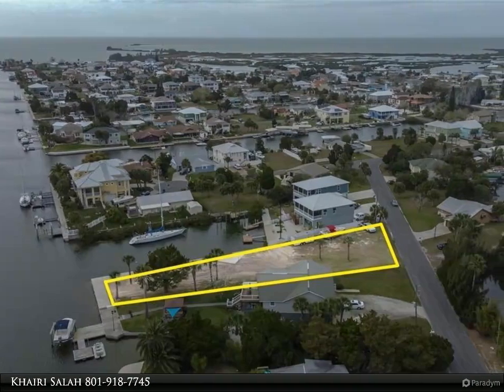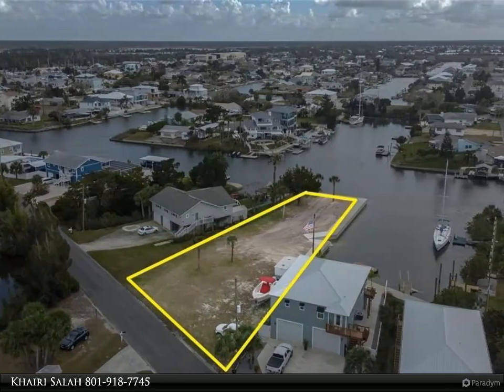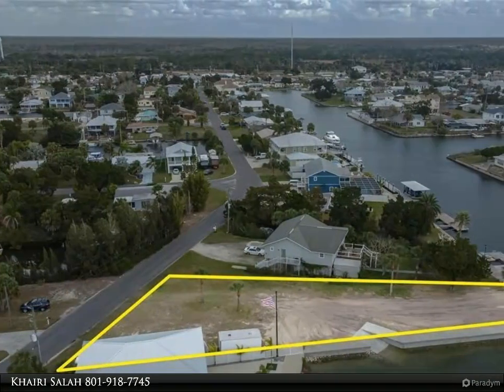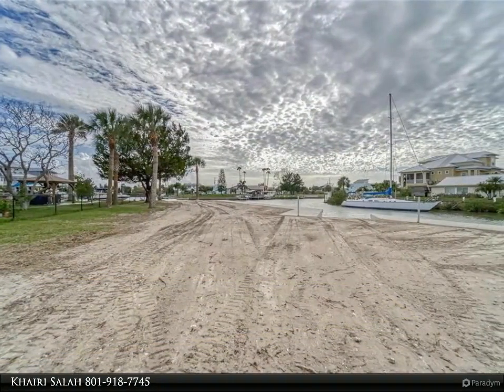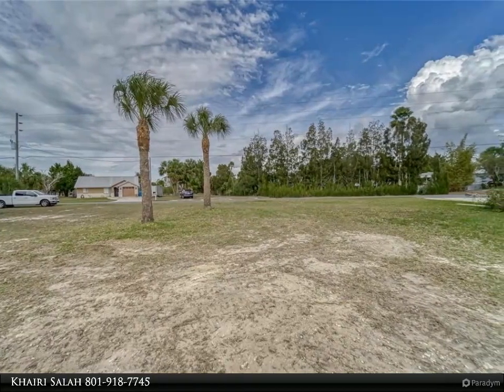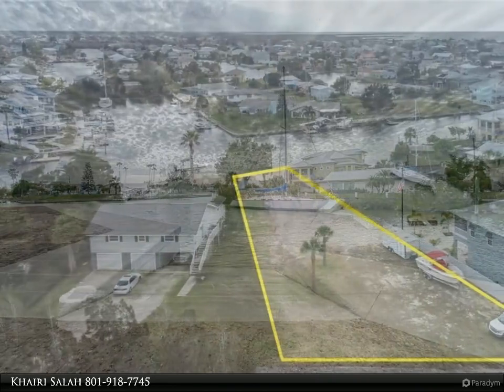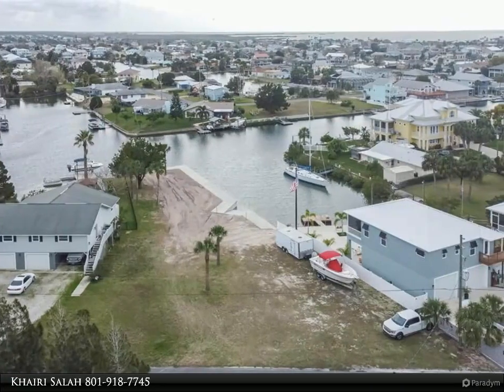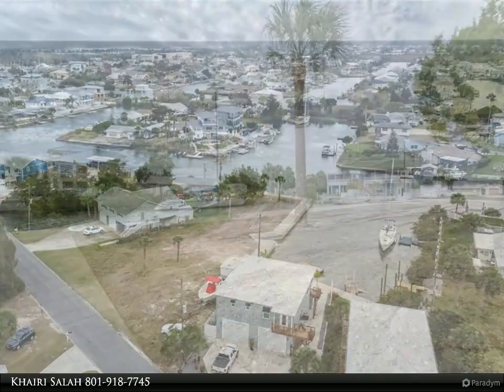Homes for Sale - 3616 FLAMINGO BOULEVARD, HERNANDO BEACH, FL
$675,000, MLS# T3427097

This parcel of land is one of the largest and best lots left in Hernando Beach. Looking for a fabulous lot to build your waterfront dream home? Here is your opportunity. Big beautiful waterfront lot. Irregular shaped lot with approximately 198 feet of water frontage on 2 sides for all of your big or small water toys. Approximately 196 feet of NEW seawall with 8ft wide cap & a 12ft wide boat ramp(Seawall completed this February, 2023). Deep water, NO COMMERCIAL TRAFFIC canal, 5-10 minutes to Gulf of Mexico! LOW FLOOD ZONE (AE), 15,968 sq ft of land to build your pool and new home. Fantastic views! LARGEST LOT FOR SALE IN HERNANDO BEACH!! Utilities are at the street. Nearby marinas, restaurants, and beautiful Weeki Wachee Springs. Take a ride by. You will love the old Florida feel of the area. Quiet canal, with NO commercial boat traffic...

Khairi Salah
Align Right Realty